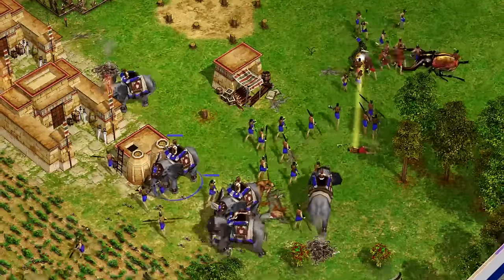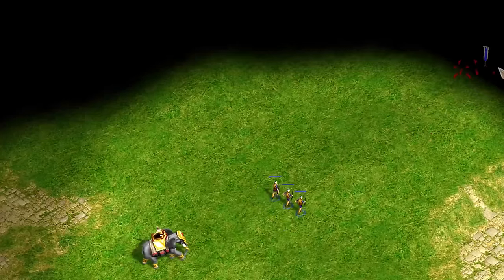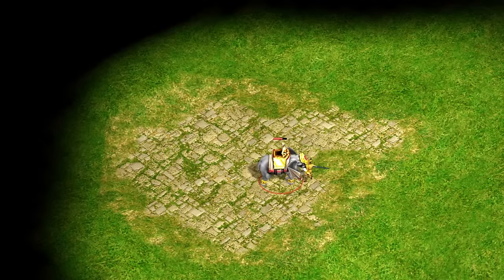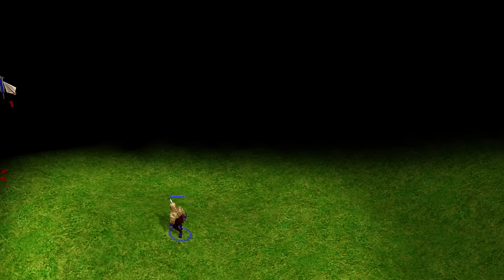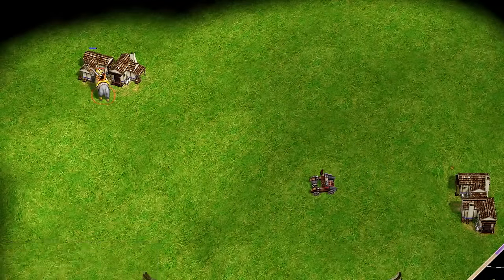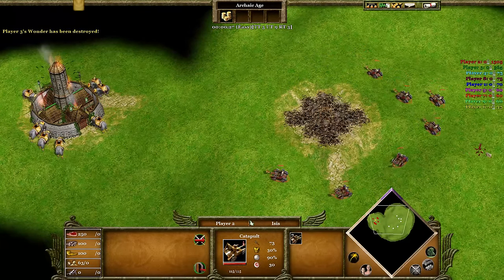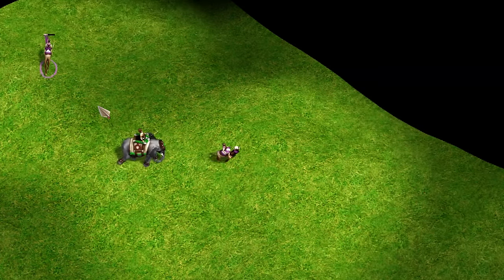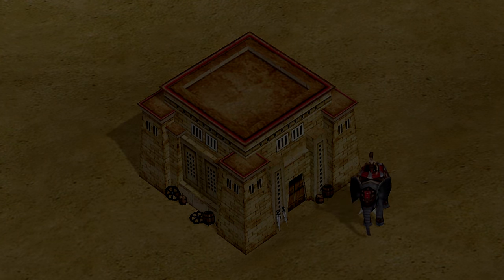How strong are War Elephants really?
Welcome to a new Age of Mythology video, this time covering the War Elephants. War Elephants are tanky and good against buildings but super slow, and for that reason Camelry might be a better option depending on your playstyle.